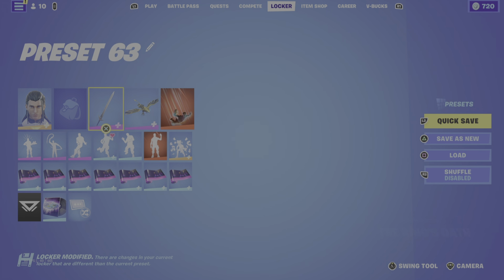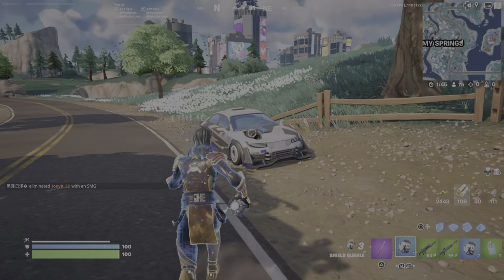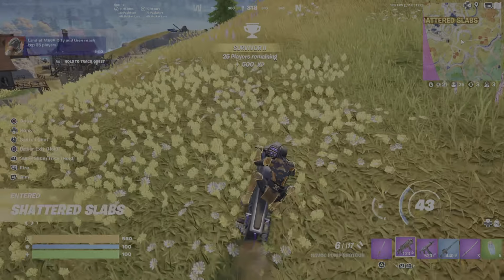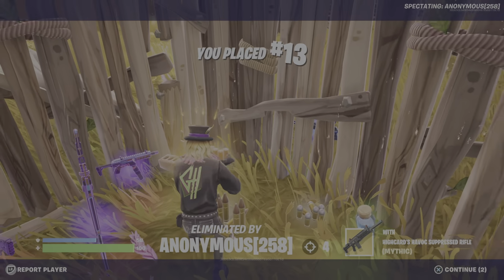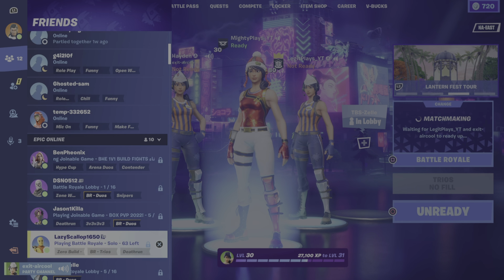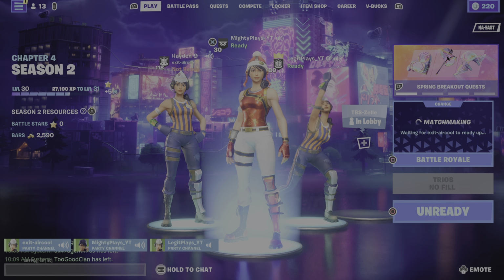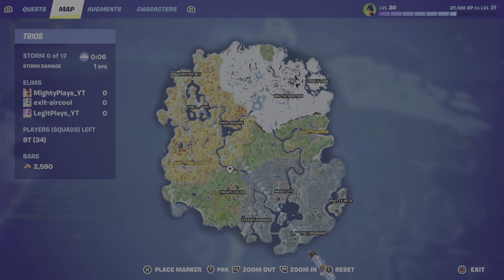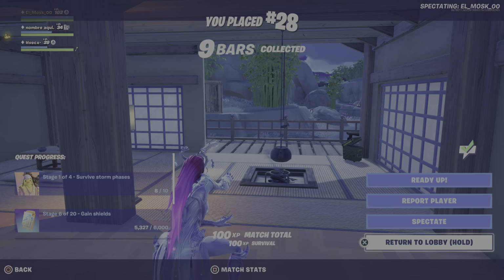Fortnite solos and 1v1!